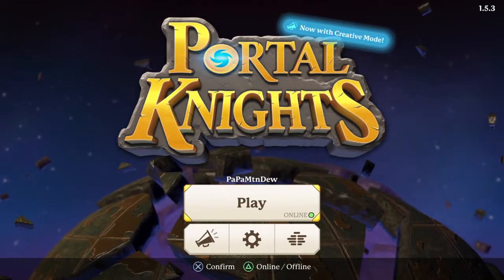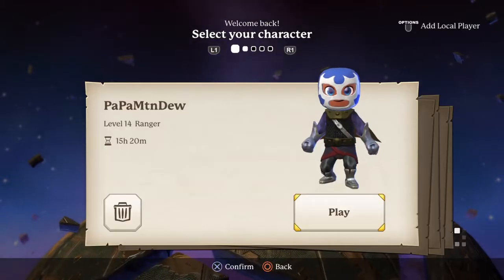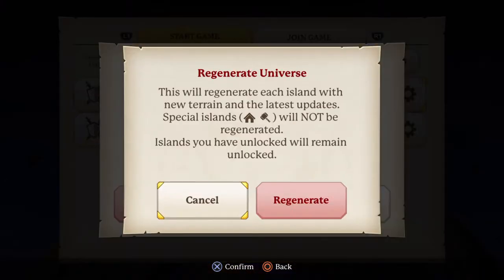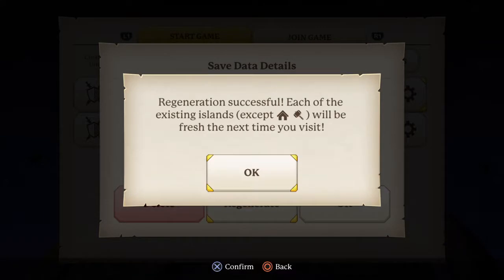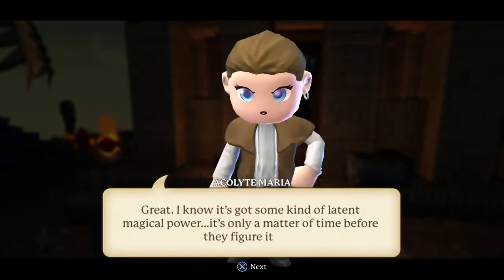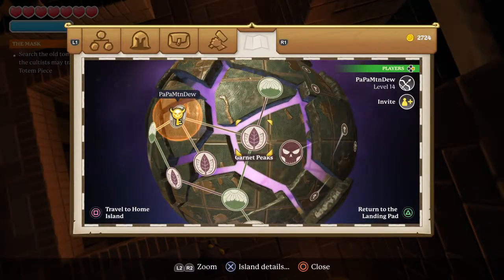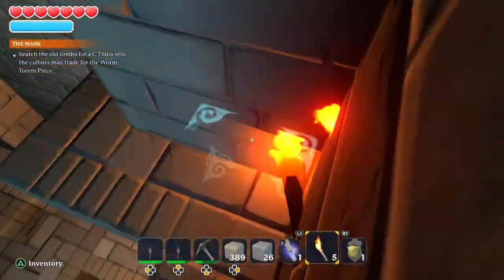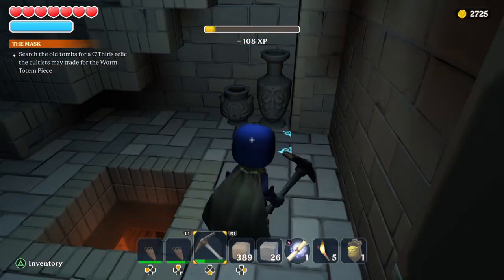Getting to the Worm Pit boss walkthrough (part 1)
Regenerate the Shrieking Sands world to find the NPC for the quest tutorial.